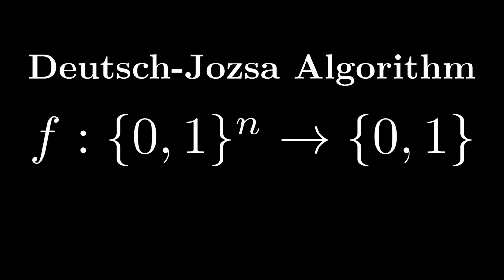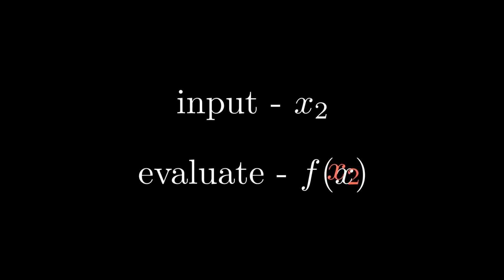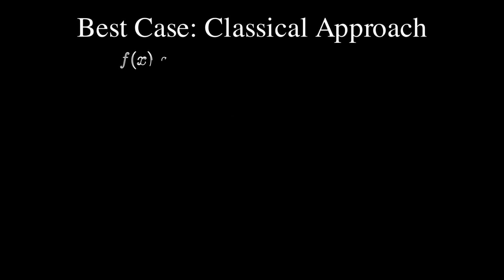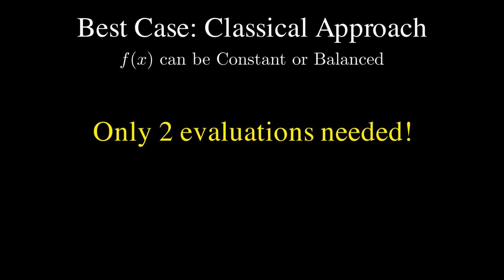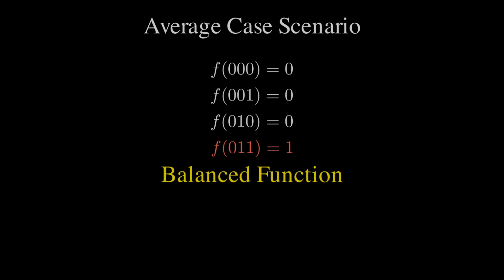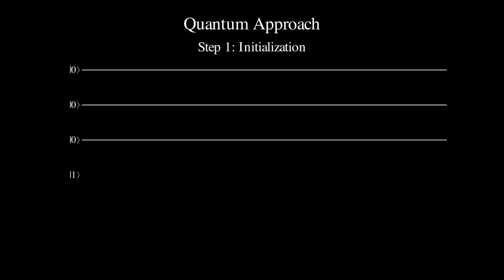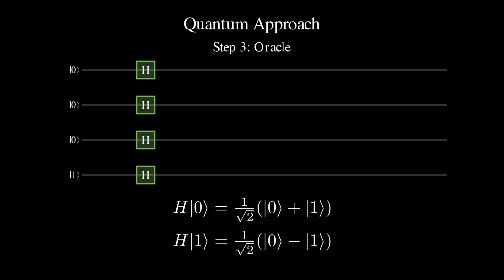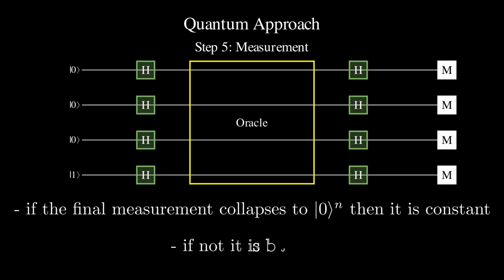Module 3 - Deutsch-Jozsa Algorithm ~ Quantum Visualizations